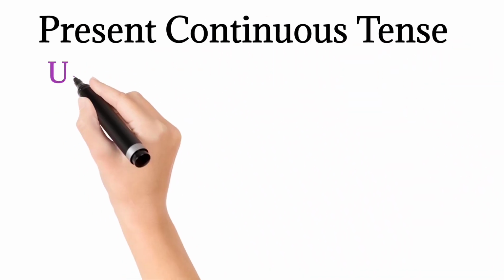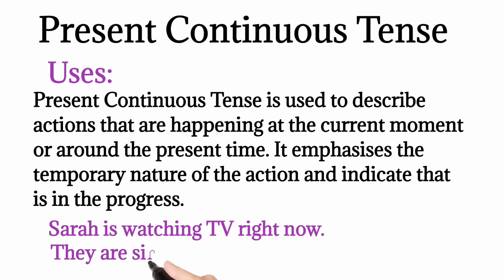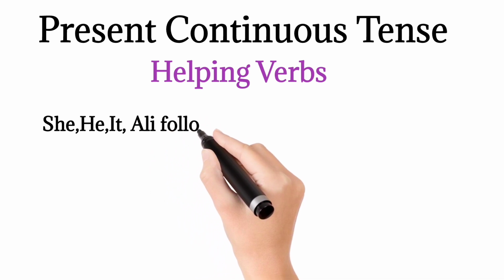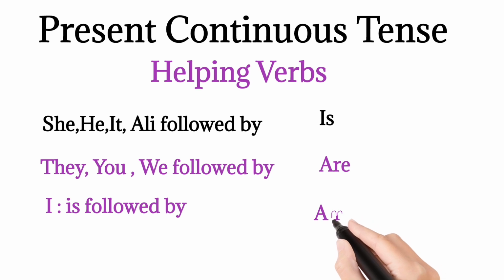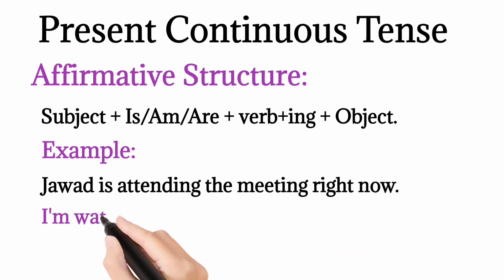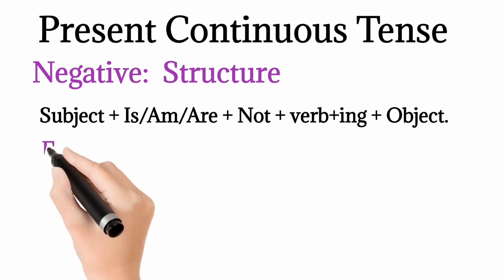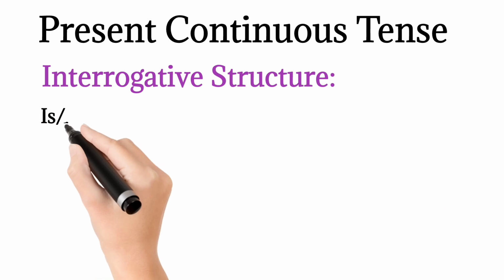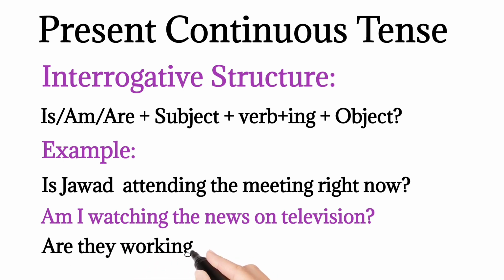Present Continuous Tense || English Grammar full course for beginners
Hello there in this video you will learn about the present continuous tense .
uses of the helping verbs is am are
you will also learn about the structure for the affirmative , negative and interrogative sentences.

Here are the things have been explained in this particular video.

The present continuous tense is used to describe actions that are happening at the current moment or around the present time. It emphasizes the temporary nature of the action and indicates that it is in progress. Here are the structures for positive, negative, and interrogative sentences in the present continuous tense, along with three examples for each:

Positive Structure:
Subject + am/is/are + verb (ing)

Negative Structure:
Subject + am/is/are + not + verb (ing)

Interrogative Structure:
Am/Is/Are + subject + verb (ing)?

Positive Examples:
1. I am studying for my exam.
2. They are playing soccer in the park.
3. She is writing a letter to her friend.

Negative Examples:
1. He is not watching TV right now.
2. We are not going to the party tonight.
3. The dog is not barking at the mailman.

Interrogative Examples:
1. Are you coming to the party later?
2. Is he working on a new project?
3. Are they enjoying their vacation in Hawaii?

Remember, the present continuous tense is used to describe actions happening now or around the present time, so it is important to use verbs in their present participle form (ending in -ing) when constructing sentences in this tense.